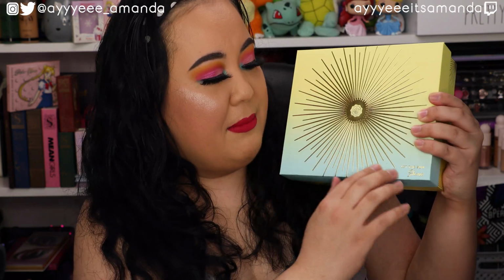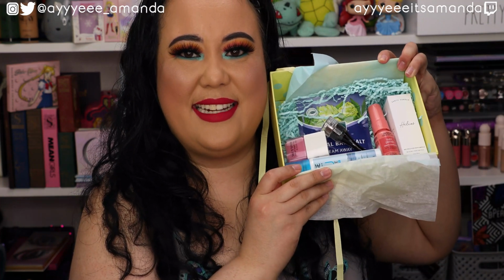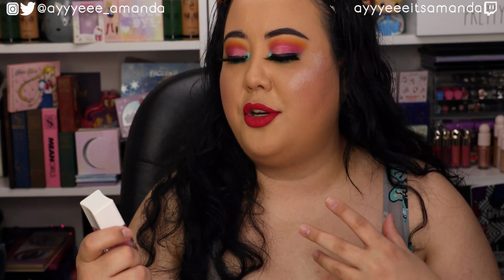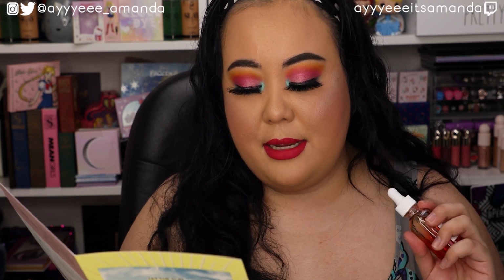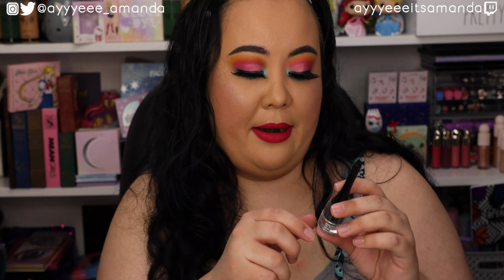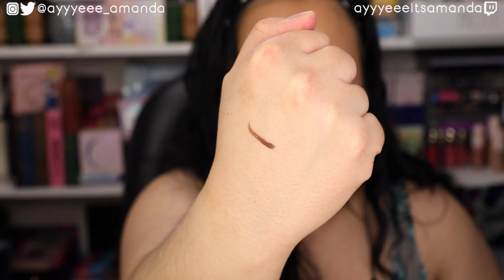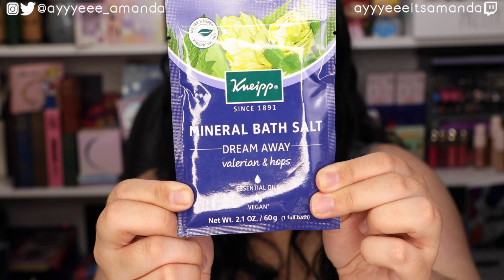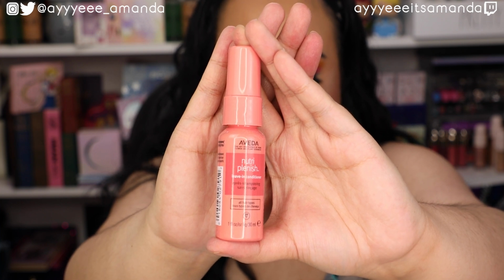GLOSSYBOX MAY 2021 UNBOXING || ayyyeeeitsamanda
📬PR & LETTERS📬
ayyyeeeitsamanda

My name is amanda (formerly @nvrshoutamanda). I am a project manager by day and a makeup enthusiast and Twitch streamer by night. On my channel you will find subscription unboxings, hauls, testing new products, product reviews, gaming uploads (in case you missed the live stream), vlogging, live podcast episodes, a dash of nerd fandoms (including but not limited to Pokemon, Harry Potter, Star Wars, and Marvel), hockey talk (go Canes, Penguins, and Avalanche!) and more💋💋💋